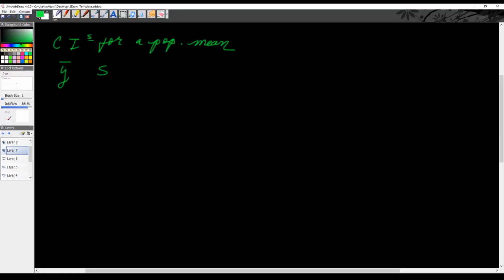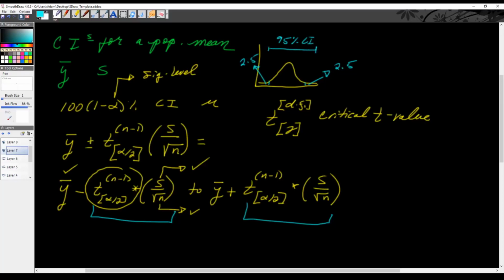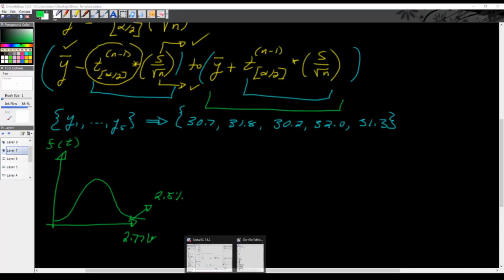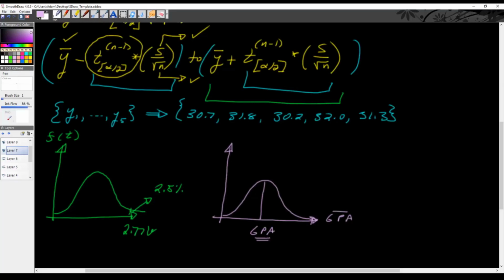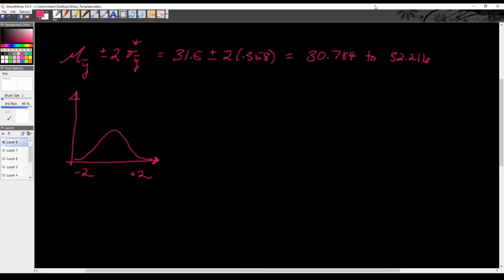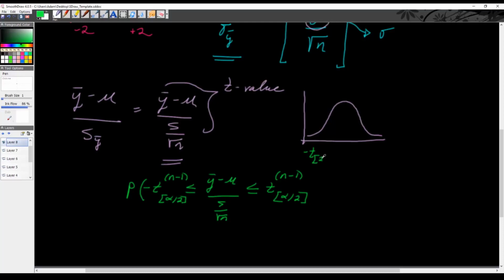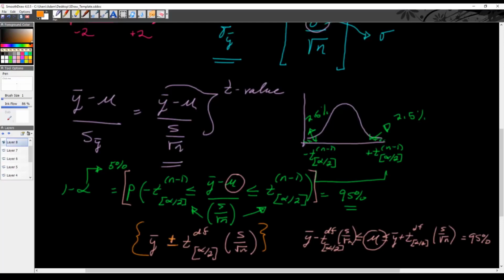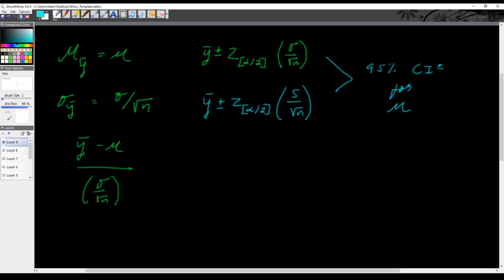Statistics Review - Confidence Intervals for a Population Mean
Dr. Guerrero's Statistics Reviews